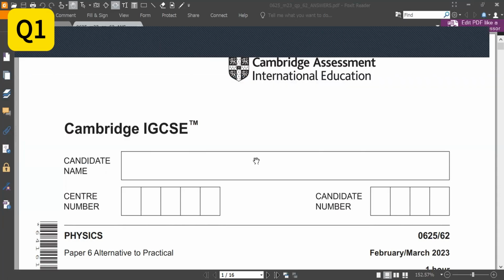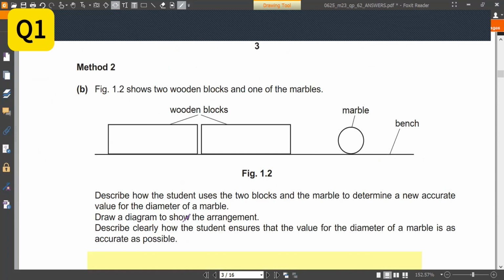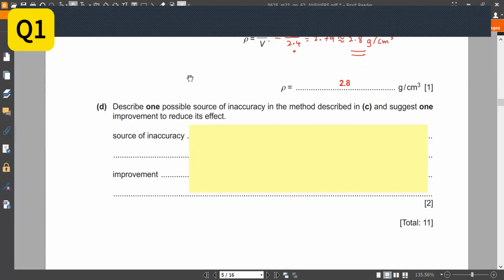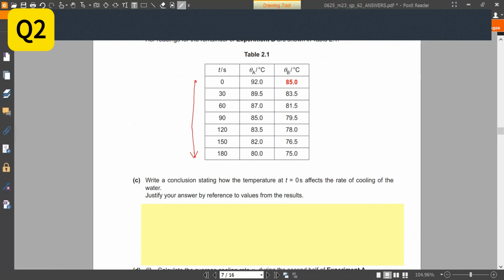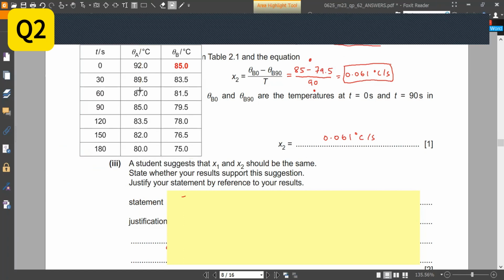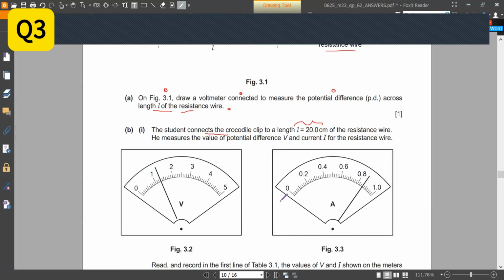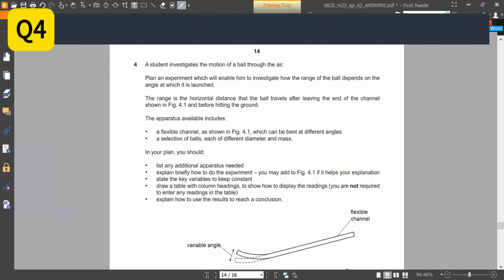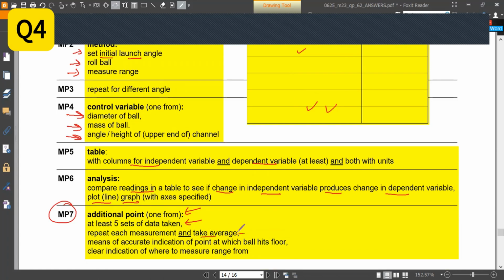Guided Solution IGCSE 0625 Physics Feb Mar 2023 Paper 62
0625/62/F/M/23 past exam paper answers with working

0:00 Q1
13:21 Q2
27:18 Q3
34:41 Q4

I have professional degree in Chemistry, and familiar with secondary school syllabus. Expert in Cambridge Checkpoint, IGCSE, A-levels, chemistry, physics, biology, science, and mathematics.

Can form good rapport with students, positive and encouraging, patient, believing in student's ability to understand and improve on the subject matter. Currently teaching students from few international schools, including Marlbourough College (Iskandar), Raffles American School, Shattuck-St. Mary's Forest City International School, Sunway International School, Austin Heights Private & International Schools, Crescendo HELP International School, Repton International School, Fairview International School, Tenby International School, Invictus International School and IDRISSI International School.